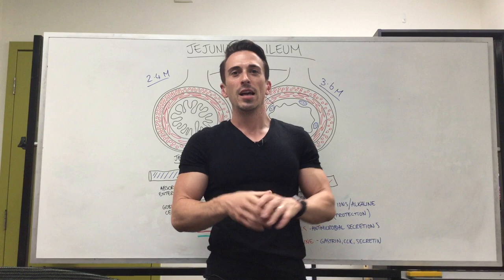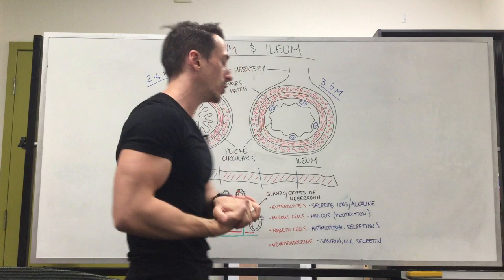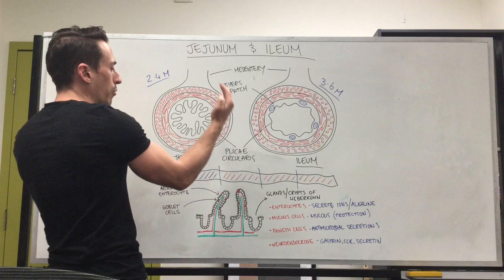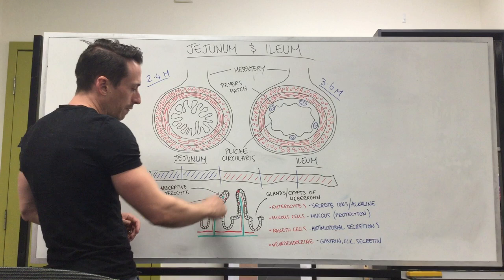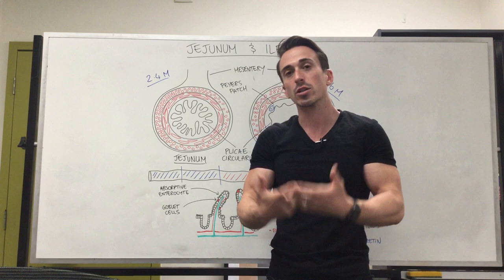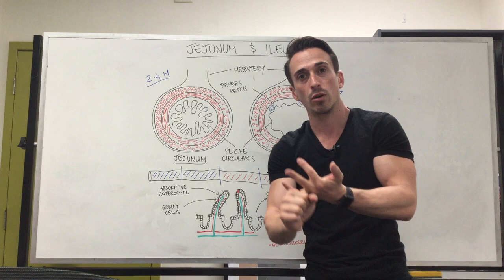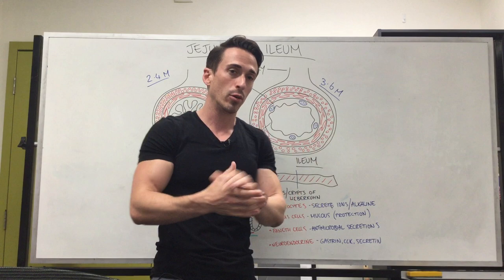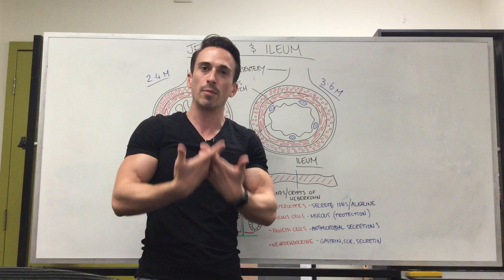Small Intestine | Jejunum & Ileum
In this video, Dr Mike shows you the anatomy of the jejunum and ileum, including their surface anatomy and histology.